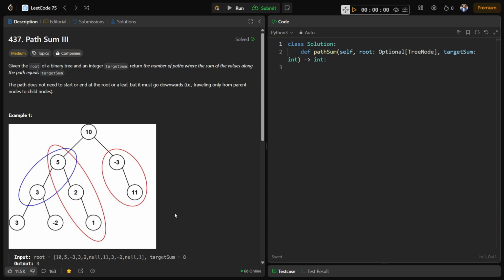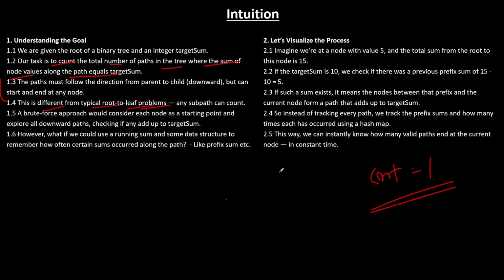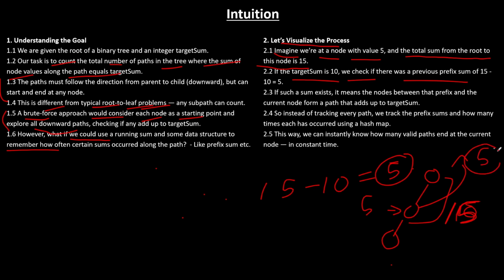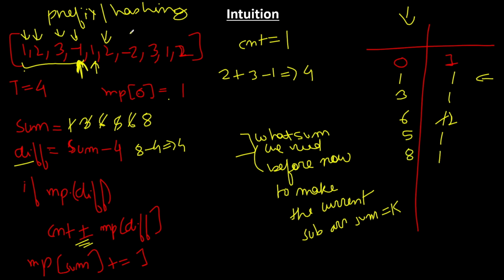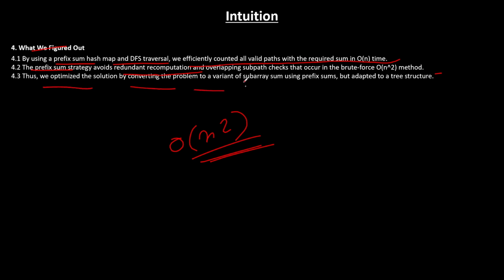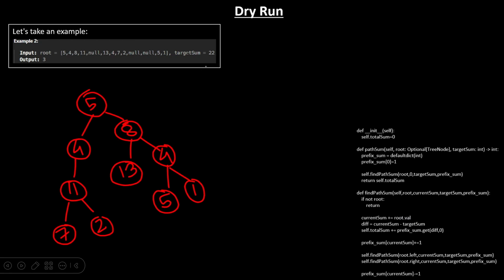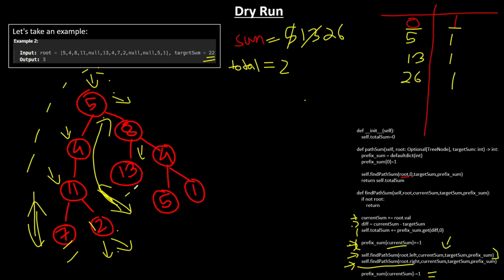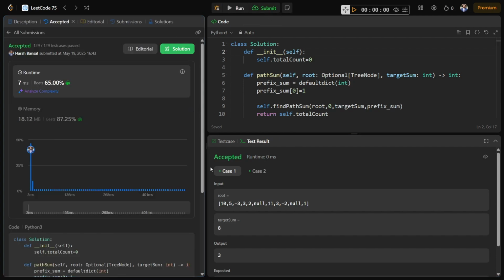36. Leetcode 75 Blind | 437. Path Sum III | Binary Tree | DFS | Python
👨‍🔧 Tree | Depth-First Search | Breadth-First Search | Binary Tree | Pre Order Traversal | Prefix | Hashing | Problem

timestamp
1. Start - 00:00
2. Problem Explanation - 00:22
3. I/O Explanation - 03:32
4. Intuition - 04:57
5. Approach - 24:16
6. Code - 28:00
7. Dry Run - 29:35
8. Leetcode Solution - 38:08
9. GitHub - 41:40
10. More - 41:45